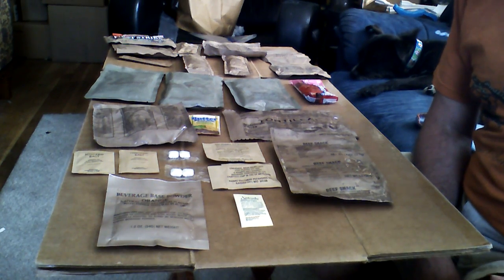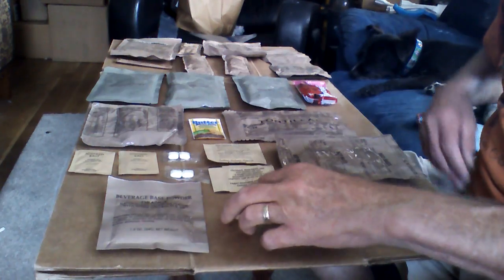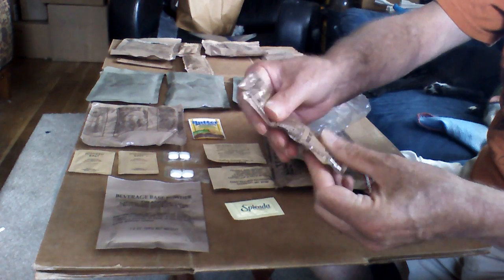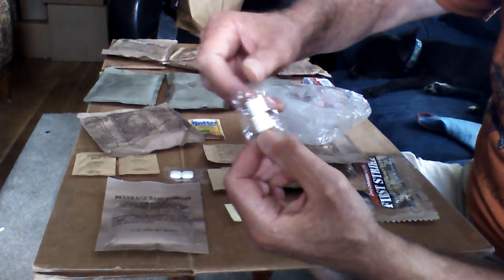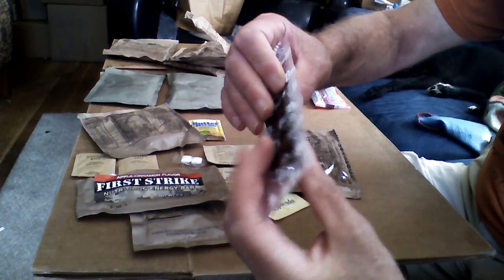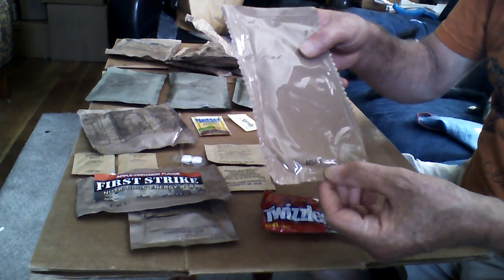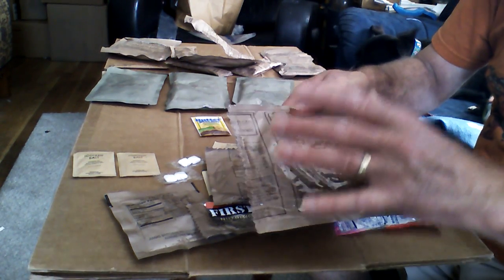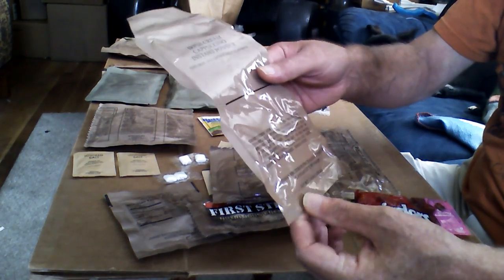Day 16 PT 1 Eating Only MRE (Meals Ready to Eat) for 21 days as part of a research study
I have volunteered to only eat Meals Ready to Eat for 21 consecutive days and nothing other than water. This is a study to help make MRE's better for the war fighter. I'm happy to assist the US Army in any way that I can.